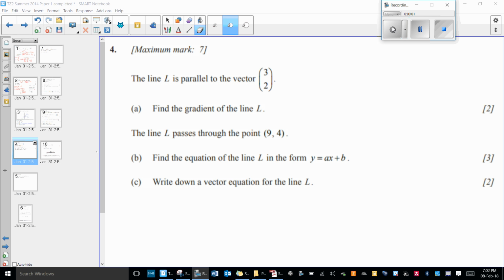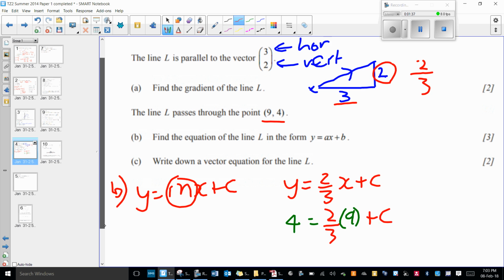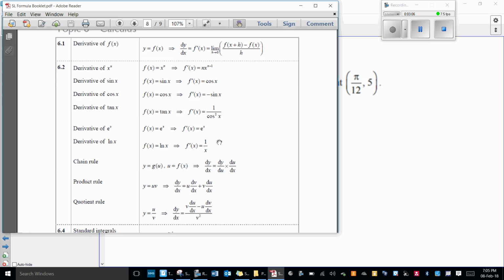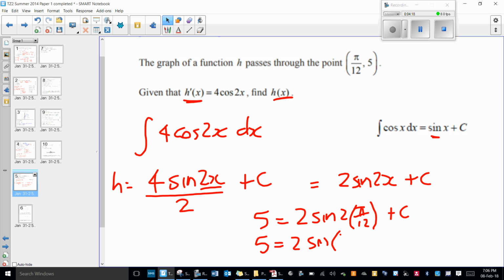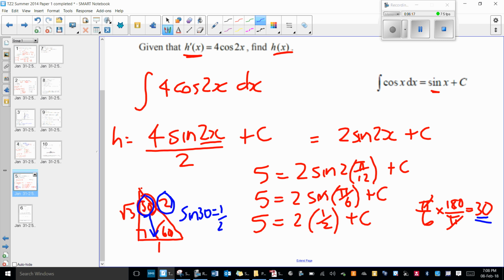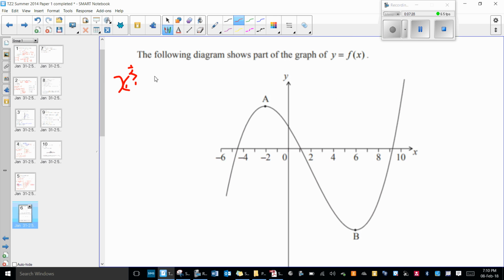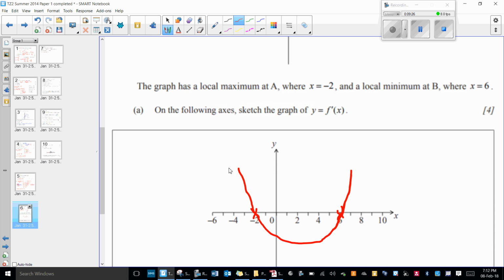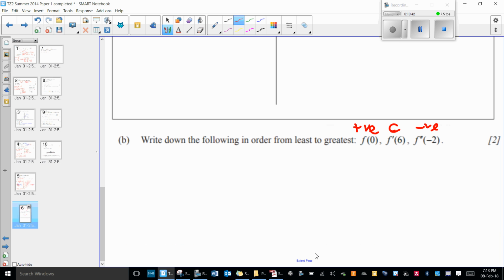Summer 2014 TZ2 Paper 1 part 2